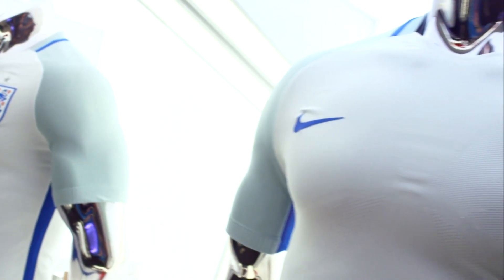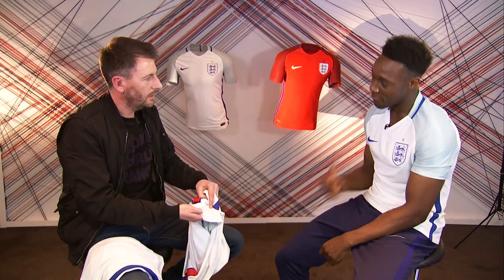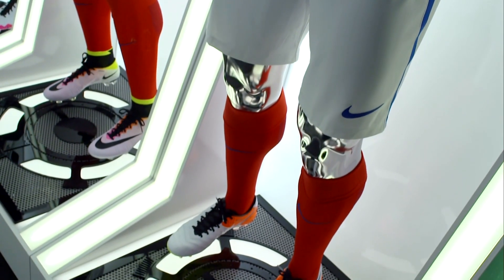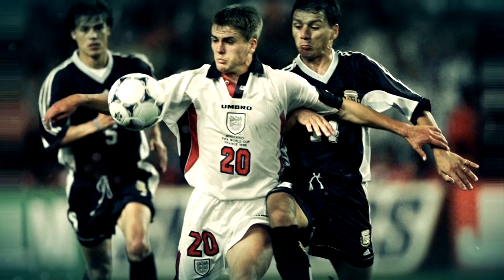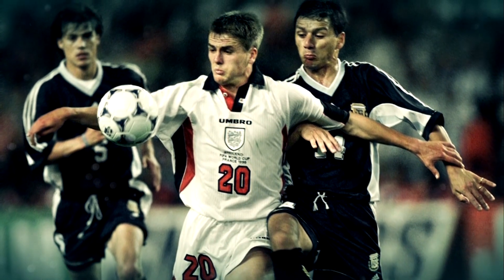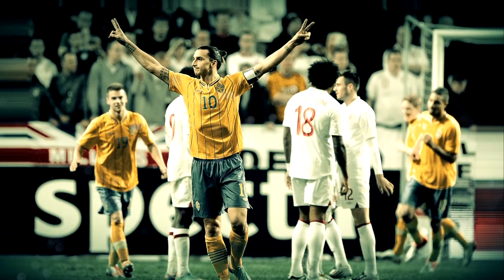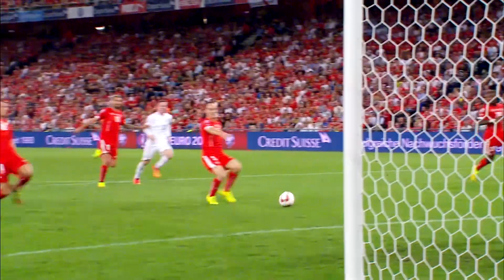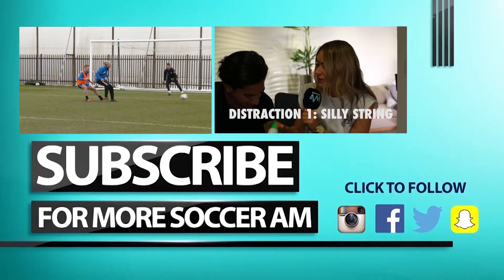What does Welbeck think of the new England kit?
Fenners sat down with the Arsenal and England forward at the launch of the new Nike England kit, to talk about the kit, his earliest memory of the England kit, and some of the swag he has got from his opponents, including nabbing Zlatan Ibrahimovic's shirt!